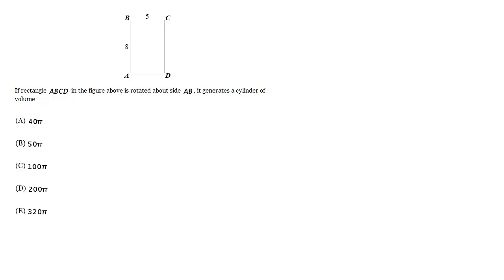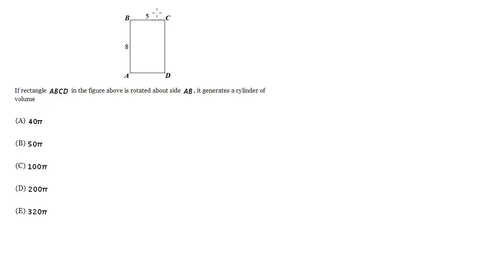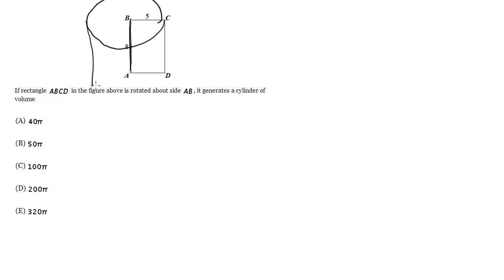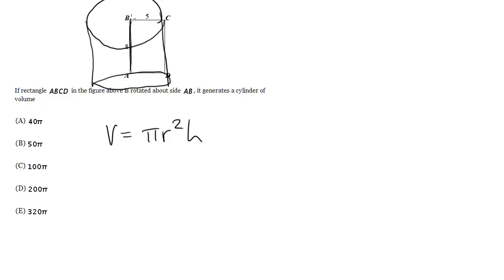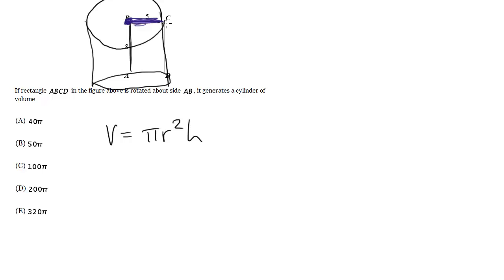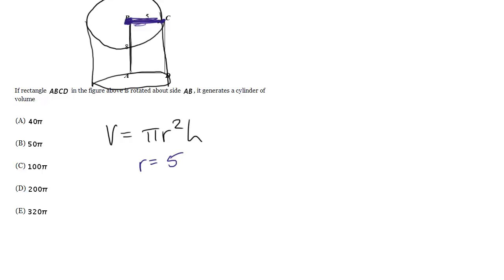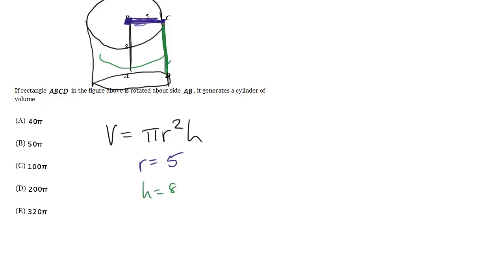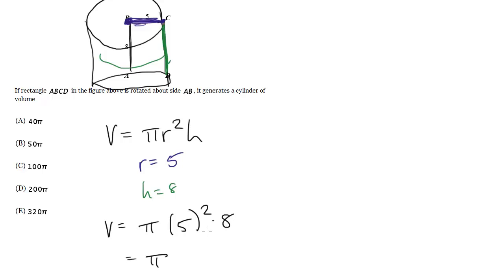#9 - Volume of Rotation, SAT Math Level 1